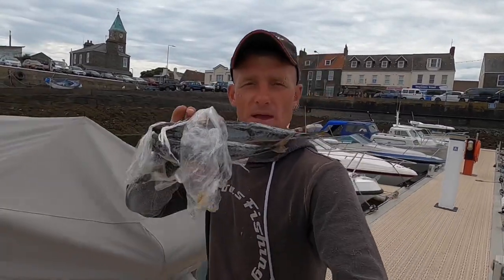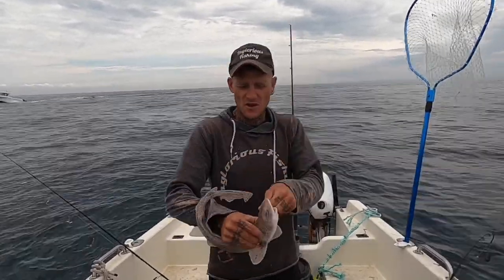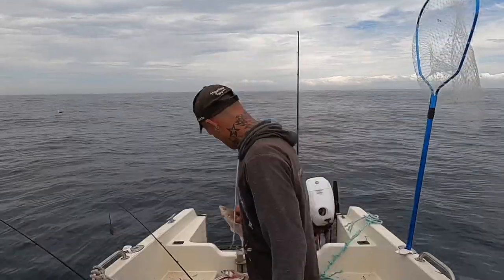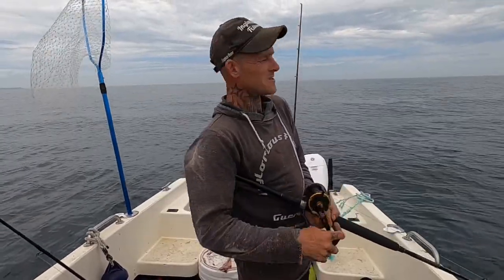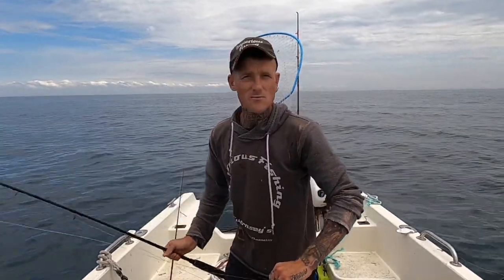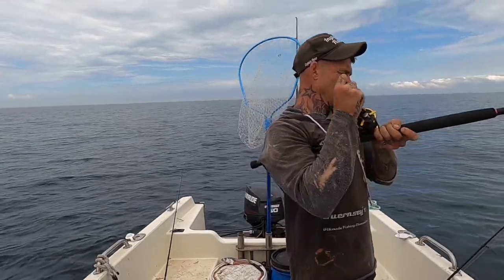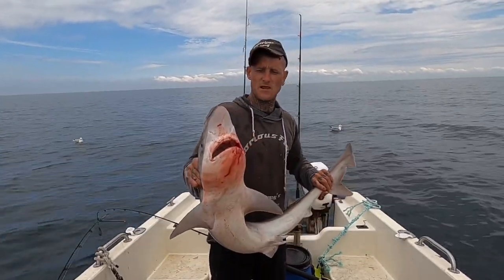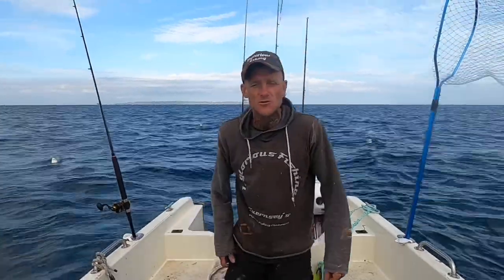Drifting Sandbanks For Tope Shark And Turbot - Sea Fishing Adventures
Hey everyone, this sea fishing trip/adventure is of a recent trip I went on fishing on my boat, we set out to target some Turbot And Tope Sharks while drifting sandbanks with the chance of Mackerel, Dogfish, Brill and possibly a special John Dory you never know! One thing I do know is we definitely get the Tope we were after!!!

I hope you enjoy this shark fishing video guys!!!